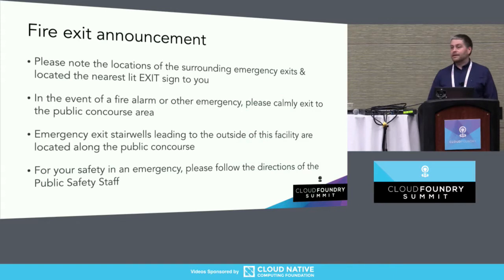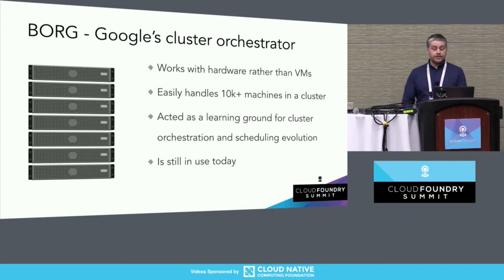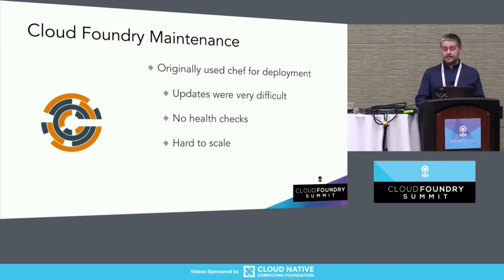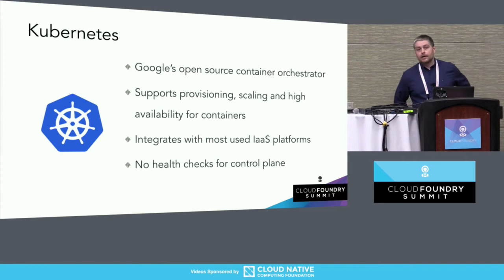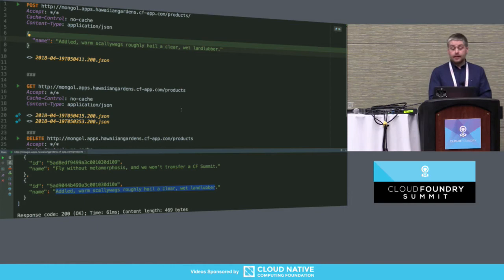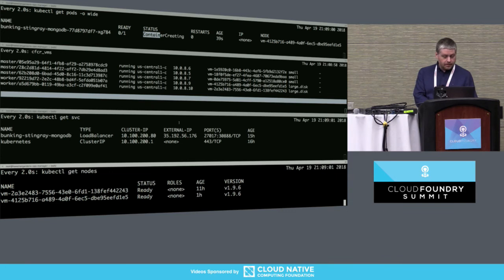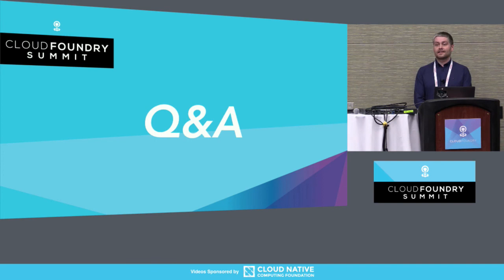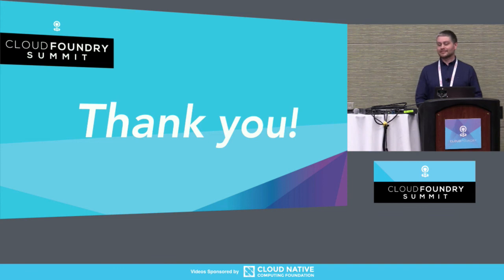The Tale of Two Runtimes: Kubernetes in Cloud Foundry - Konstantin Semenov, Pivotal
The Container Runtime, CFCR, has been recently introduced as part of the Cloud Foundry Foundation. It leverages Kubernetes to run all sorts of workloads.

The core CFCR team has been busy making sure that CFCR runs on multiple platforms, provides high availability, follows the best security practises, and integrates with CFAR, previously known as the Elastic Runtime.

As part of this presentation, a demo will be presented showing how 12-factor apps running on Application Runtime can leverage 3-rd party Docker packaged software with persistence, and what will happen during an infrastructure failure.

Attend this talk if you're interested in learning the available features of CFCR, or if you may be wondering when to use it, and how to get the best of both Application Runtime and the Container Runtime by using them alongside each other.

About Konstantin Semenov
Konstantin is a Principal Software Engineer at Pivotal. He spent most of 2017 with his colleagues from Pivotal, Google and vmWare building CFCR (a.k.a Kubo) – an open source automated reliable, reproducible and highly available Kubernetes deployment. Before that he was leading and developing software products across a wide range of industries and technologies: from desktop database applications through telecom servers and transactional banking systems to mobile applications and 3D model generators. As a speaker, he gave the first Kubo presentation together with his colleagues from Google at the CF Summit 2017 in Santa Clara, spoke about CFCR at DevOps Days in Galway, and has given talks at tech meetups in Dublin and Belfast.